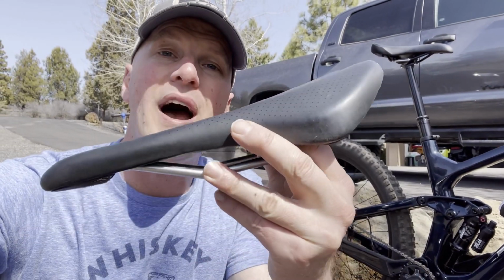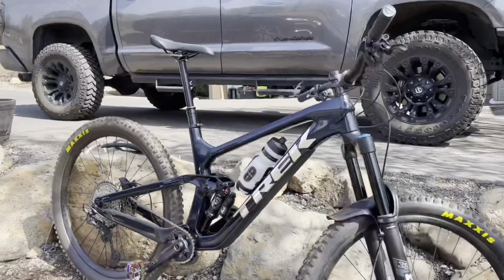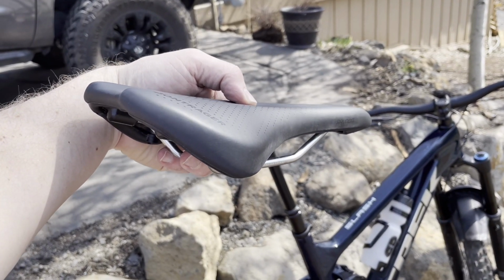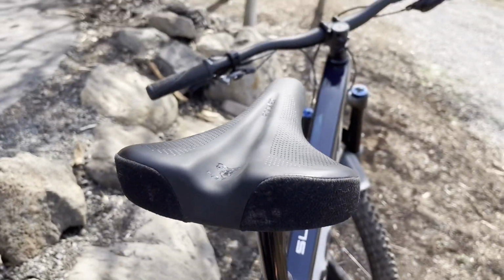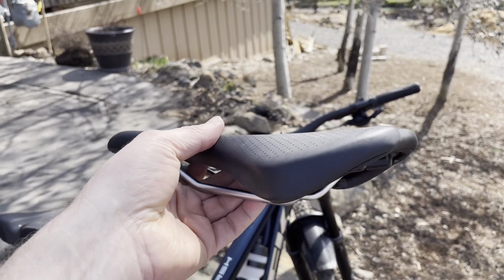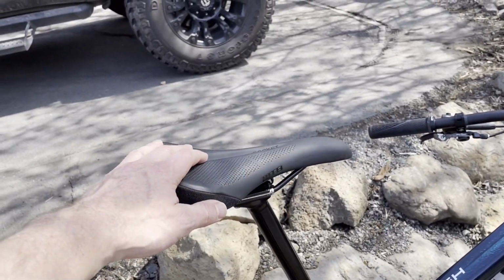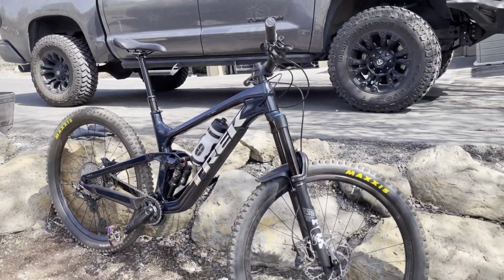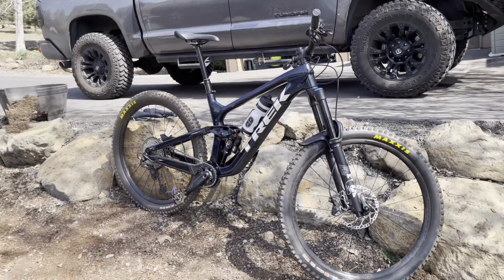DON’T SUFFER ANYMORE! Choose the right mountain bike saddle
What’s the best mountain bike saddle? For me it’s the WTB Rocket saddle, size wide, thick padding.